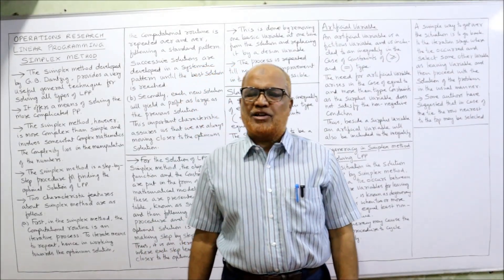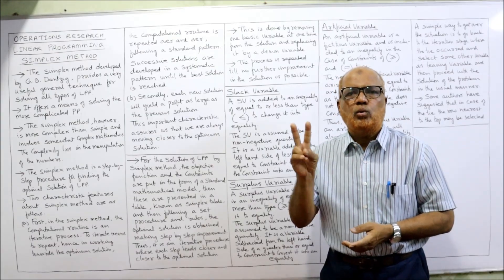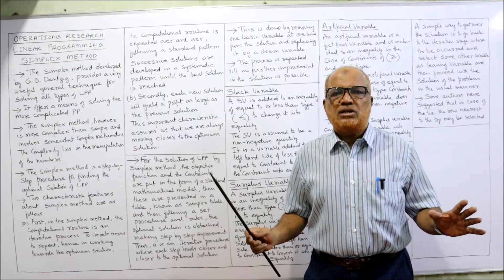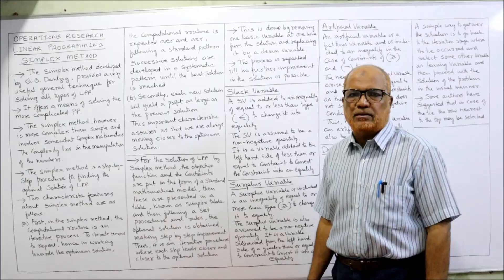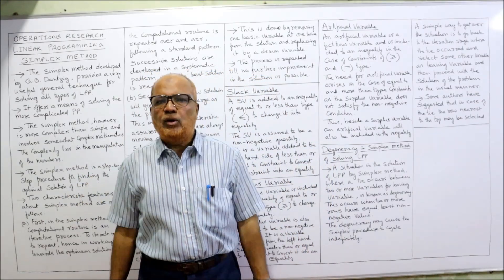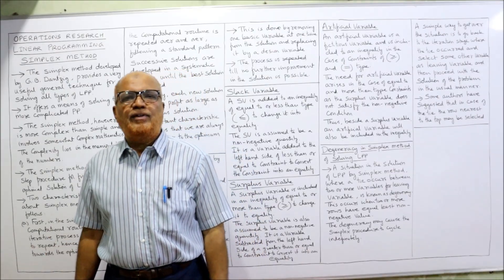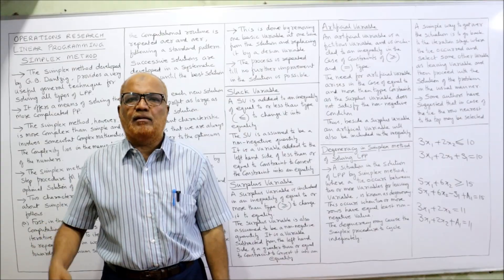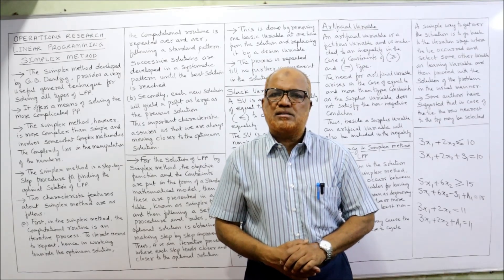Operations Research I Linear Programming Problems I Simplex Method I Theory I Hasham Ali Khan I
Operations Research
Linear Programming Problems
Simplex Method
Simplex Method Theory

Watch the video till the end.  I have explained in detail the concept of simplex method in linear programming problems.